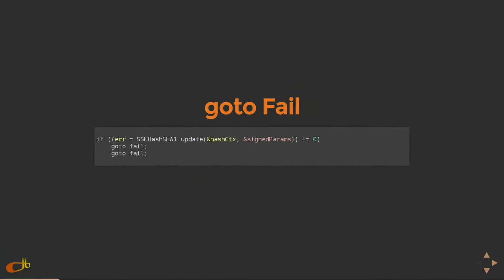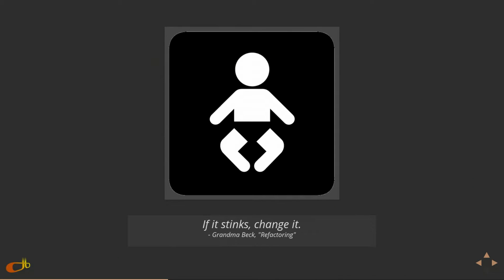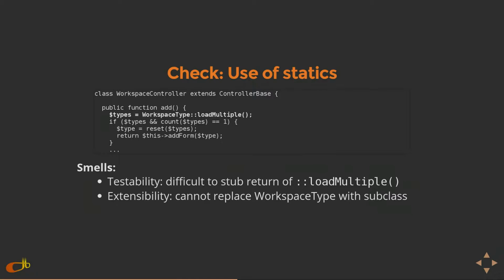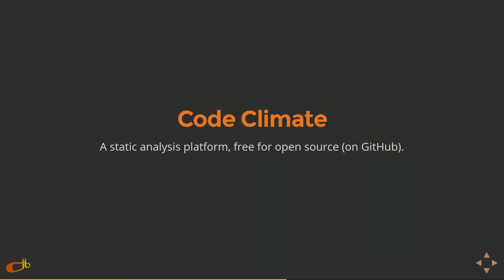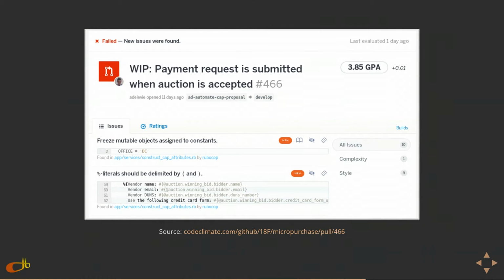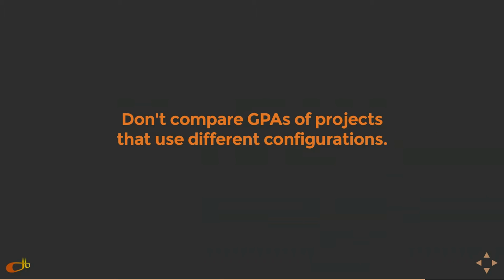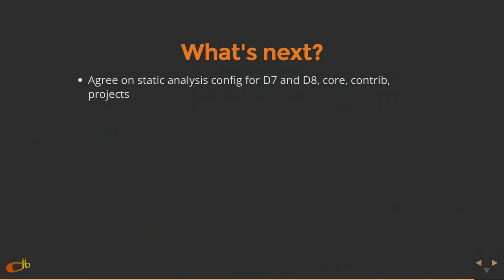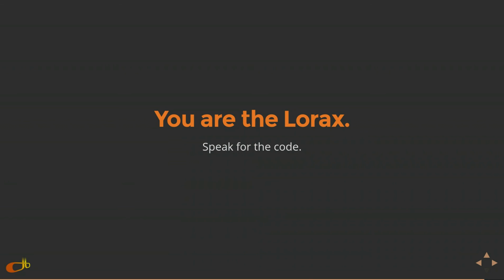Improving Code Quality with Static Analysis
By: Joseph Purcell, Digital Bridge Solutions

If you aren’t using automated static analysis then time is being wasted during code review. As the art of programming has evolved, patterns have emerged that can describe code in quantitative terms. Static analysis is the task of looking for those patterns in code, whether they are for code style, complexity, or security vulnerabilities.